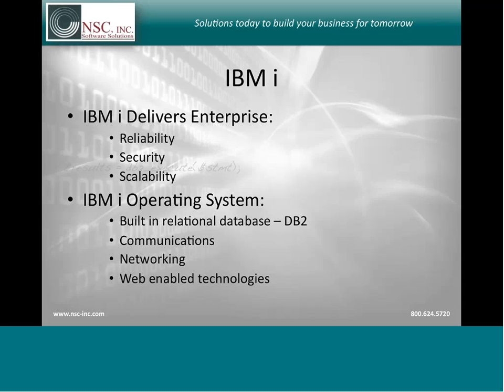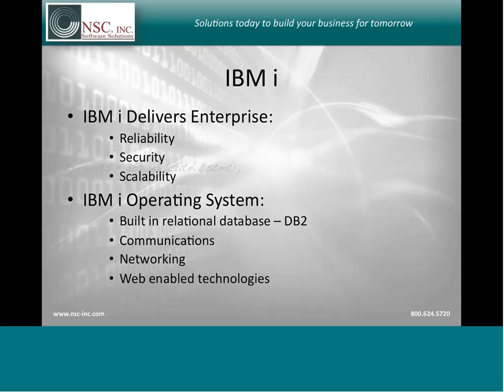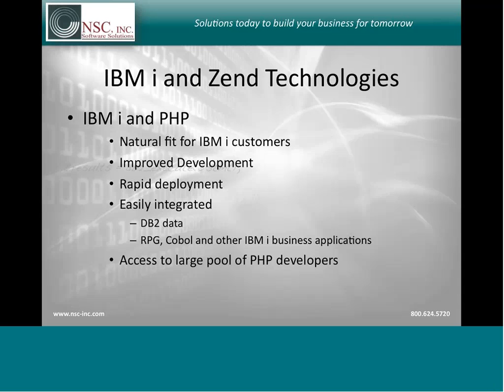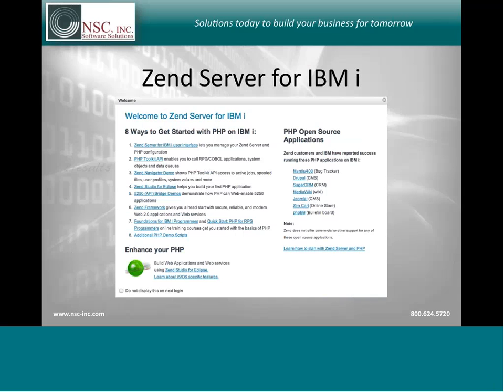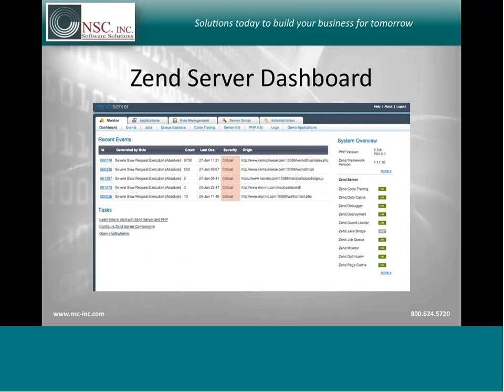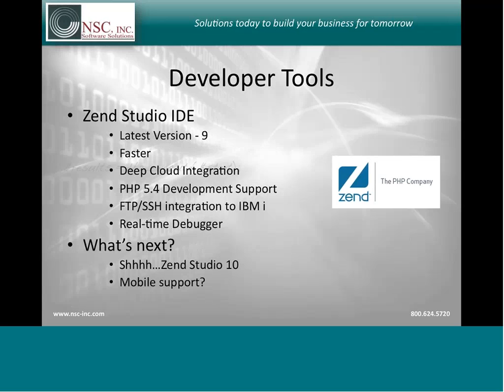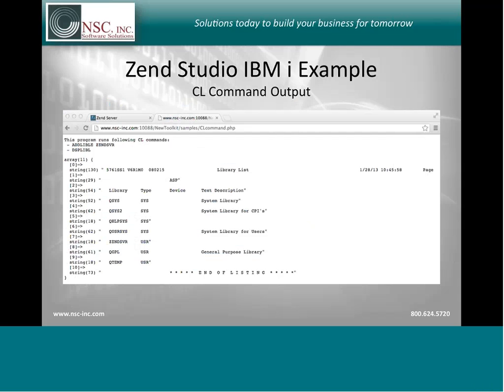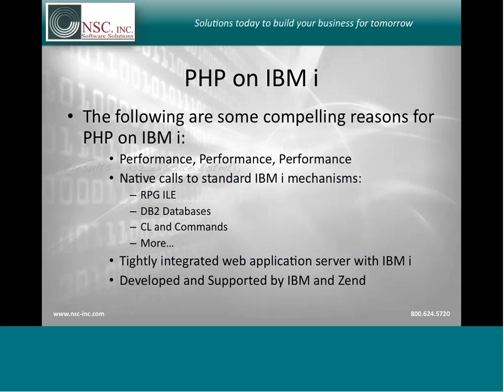Why PHP for the IBM i?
Hear why PHP on the IBM i is a viable solution for your company.